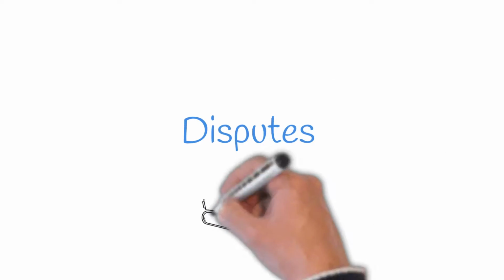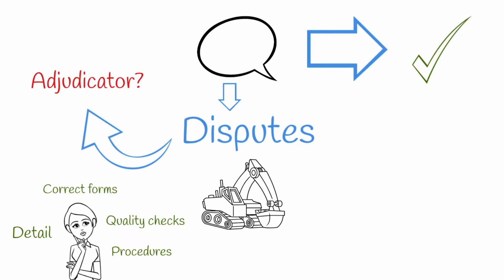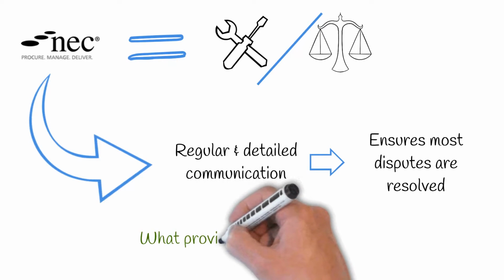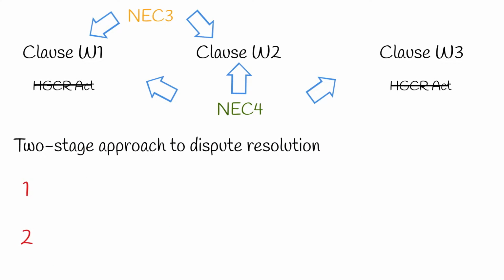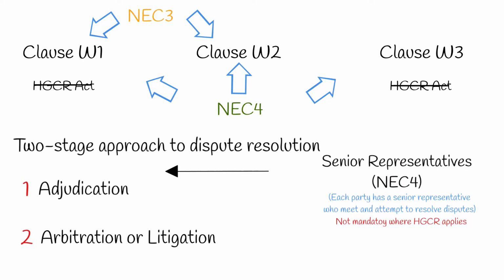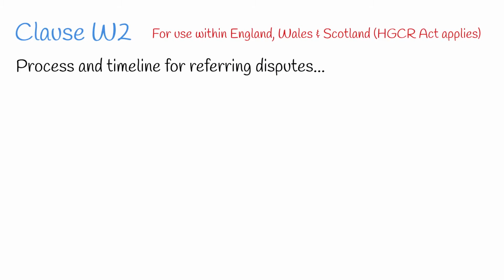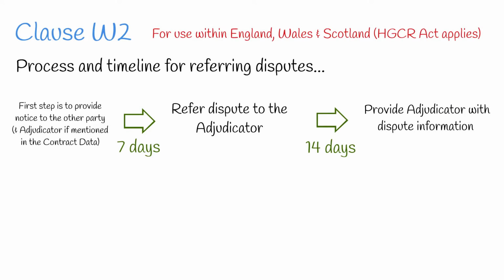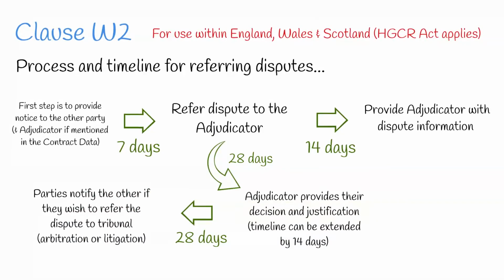NEC3 & 4 Dispute Resolution Process Explained (W1, W2 & W3)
Disputes in construction are inevitable. We can do everything in the book to ensure all details are covered, correct forms, procedures and quality checks are in place. However, there are always going to be disputes that arise. Most of the time, we hope that disputes can be dealt with through proper communication between the parties involved. However, this isn’t always the case, sometimes parties fail to reach an agreement. In this instance an external body may be brought in to aid in finding a resolution.

0:00 Introduction
0:42 NEC's Influence On Dispute Avoidance
1:00 Provisions Under The NEC For Dispute Resolution
2:09 Clause W2 Explained
3:17 Metroun

References